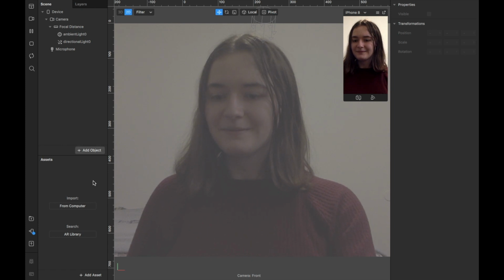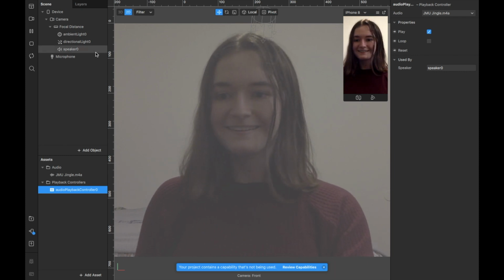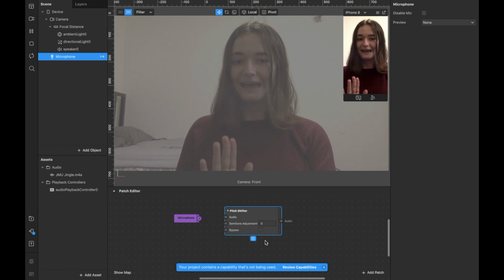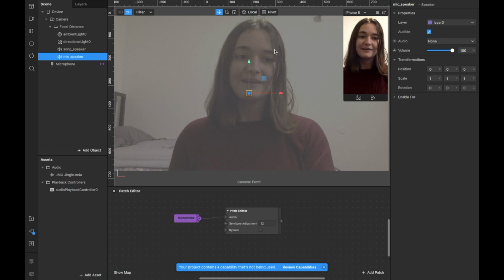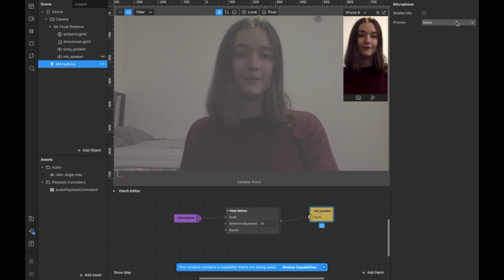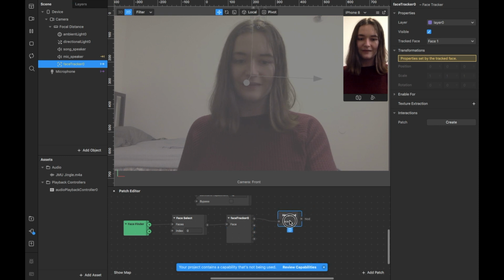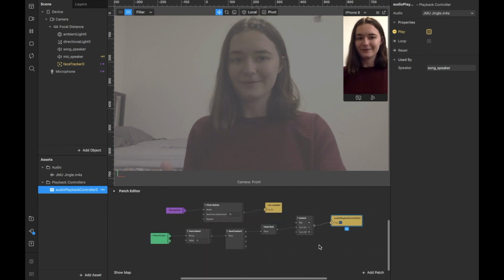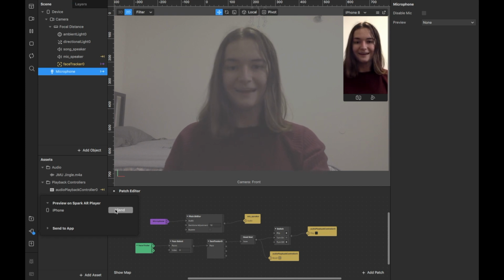AR Social Media Filter Pop Up: Episode 3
Welcome to episode 3 of the JMU X-Labs AR Social Media Filter Pop Up! This virtual series is an introduction to making custom filters for social media platforms like Facebook and Instagram. This Pop Up is part of our Pop Ups 2.0 collection, which is a category of more technical workshops. No prior experience is needed to participate. In this episode, we'll learn how to add sound clips to our filters and manipulate the device's microphone. We'll also introduce how to program filters using patches and learn how to trigger events using face movement.